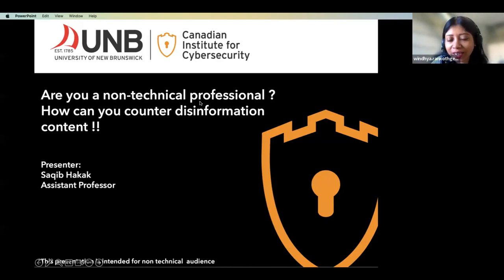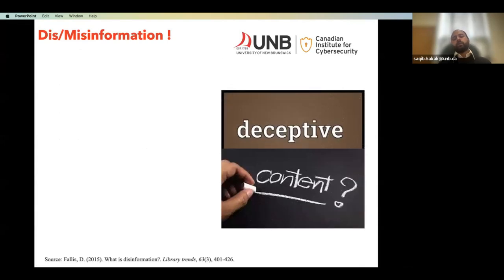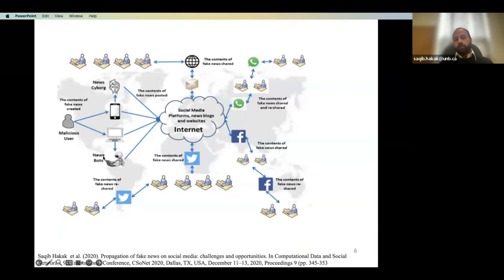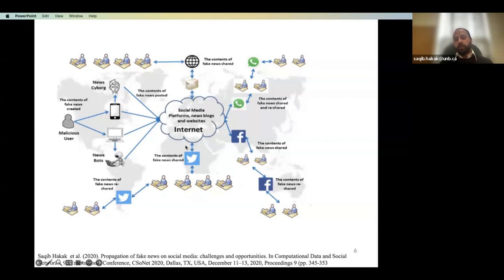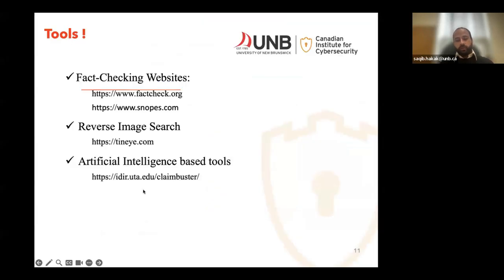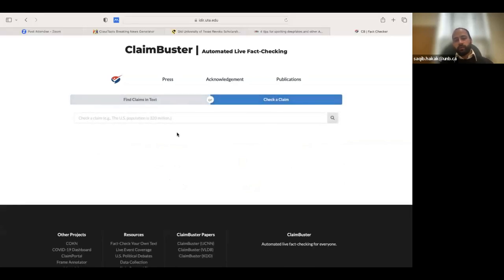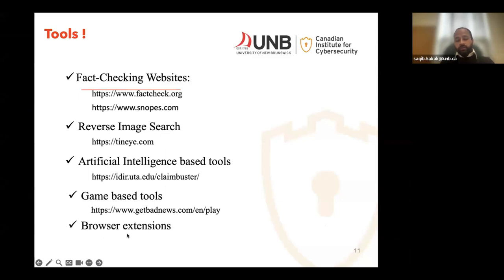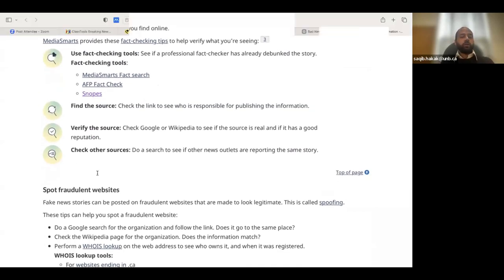Are you a non-technical professional? How can you counter disinformation content! by Dr. Saqib Hakak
"Are you a non-technical professional? How can you counter disinformation content!" by Dr. Saqib Hakak, Assistant Professor, University of New Brunswick and Canadian Institute for Cybersecurity and Q&A by Dr. Windhya Rankothge.

In an era marked by the proliferation of disinformation, misinformation, and fake news, the ability to discern credible information from falsehoods has become an essential skill for professionals across all fields. Non-technical professionals often lack the specialized knowledge and tools that technical experts possess to identify disinformation. Through this webinar, I will discuss the challenges faced by non-technical professionals in countering disinformation content and suggest strategies to navigate the complex landscape of today's information ecosystem.

Dr. Hakak is an assistant professor at the Canadian Institute for Cybersecurity, Faculty of Computer Science, University of New Brunswick. Having more than 5+ years of industrial and academic experience, he has received the number of Gold/Silver awards in international innovation competitions and is serving as the technical committee member/reviewer of several reputed conference/journal venues. His current research interests include Risk management, Fake news detection using AI, Security and Privacy concerns in IoE, Applications of Federated Learning in IoT, and blockchain technology.

- Check out his webinar, "Combating Fake News: Trends and Challenges" presented as part of SECREV2021 with The Human-Centric Cybersecurity Partnership (HC2P)

Canadian Institute for Cybersecurity
University of New Brunswick
46 Dineen Drive, Fredericton, NB E3B 9W4

0:00 Introduction
0:55 Opening Remarks
1:15 Outline
1:55 Dis/Misinformation !
3:45 Is it legit?
7:15 ChatGPT
8:55 Mitigation Strategies
10:15 Awareness !
11:45 Tools: Fact Checking Websites
13:14 Tools: Reverse Image Search
14:31 Tools: Artificial Intelligence Based Tools
15:10 Tools: Game Based Tools
22:23 Thank You & Q&A